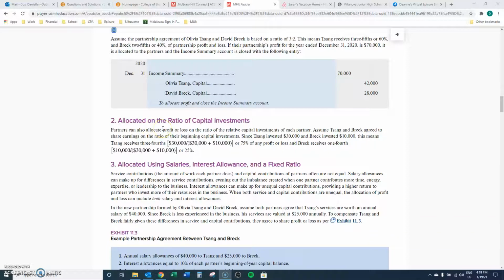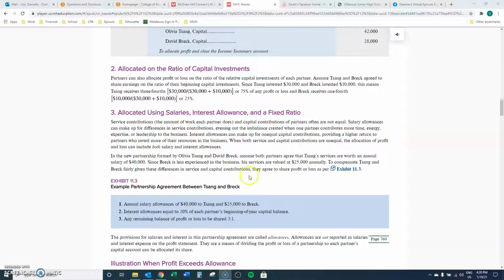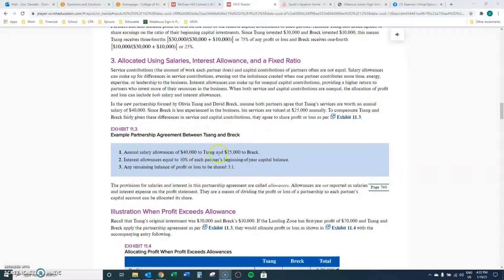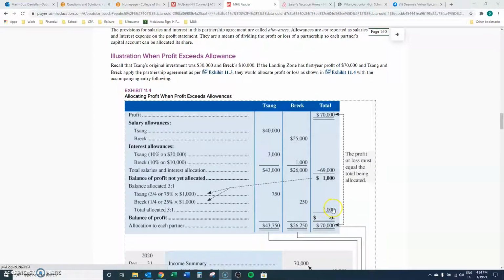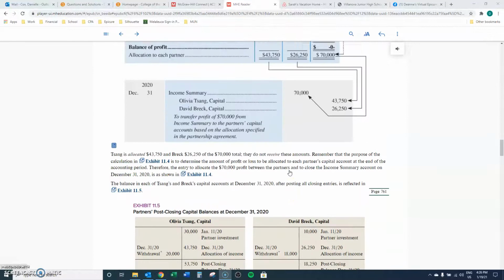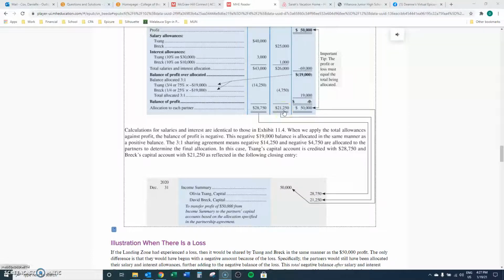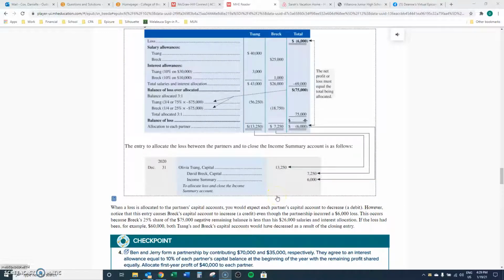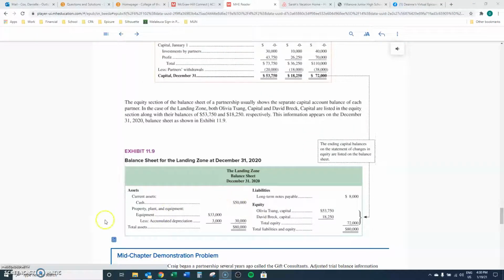AC2260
Chapter 11 overview - part 2